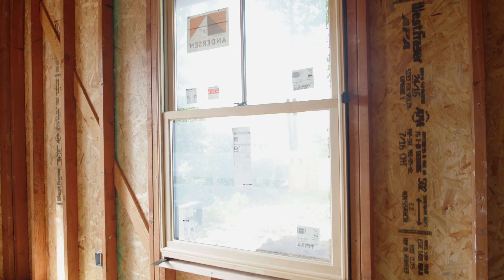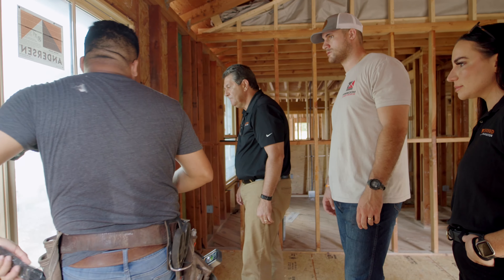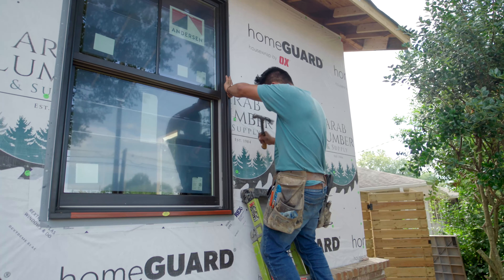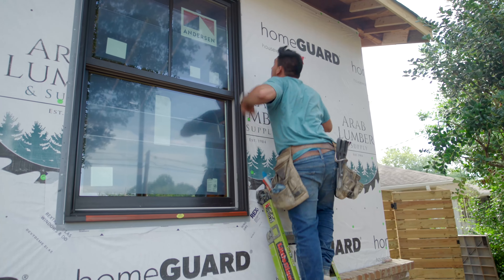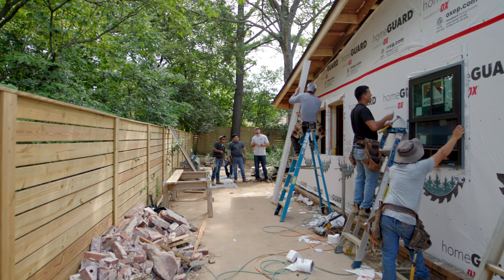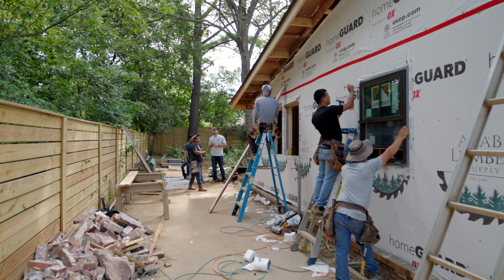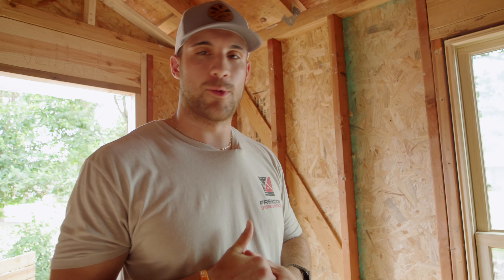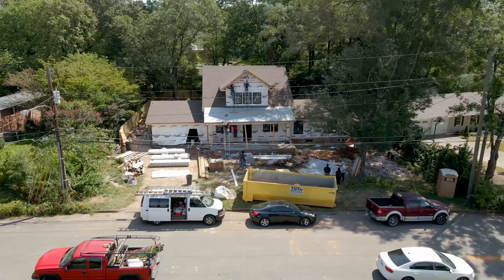Introducing Freedom Exteriors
We’d like to introduce Jordan Rodriguez, Founder of Freedom Exteriors. This week we’re documenting a renovation of his families home and in this episode he’s discussing the quality of Andersen Windows. We look forward to featuring the rest of this project.

Big shout out to Sennheiser for helping us retain that good sound on a construction site 🤙🏼